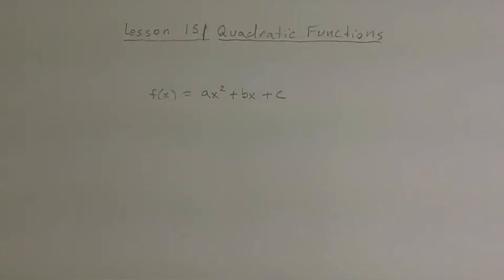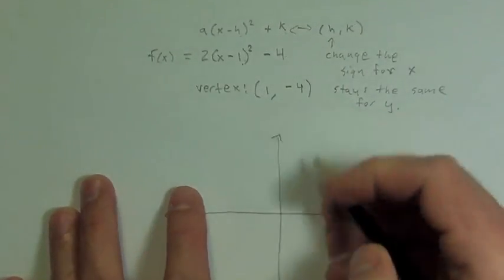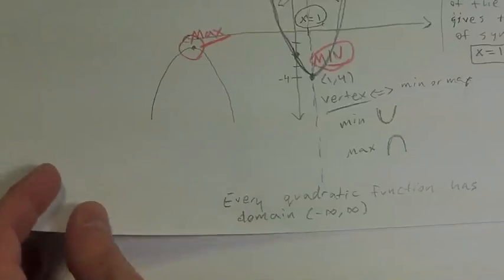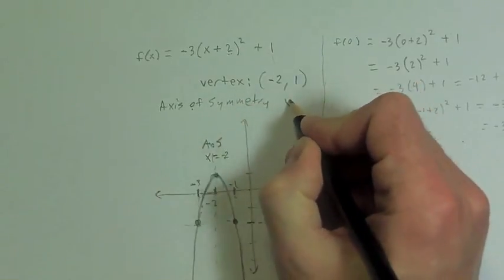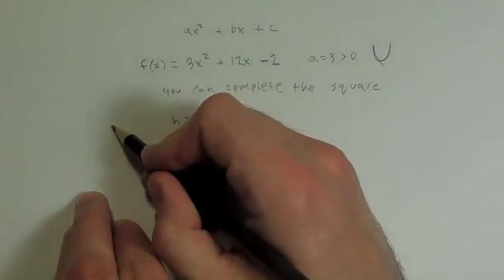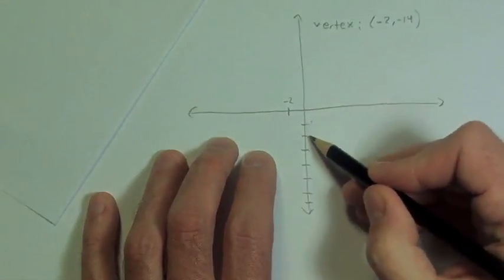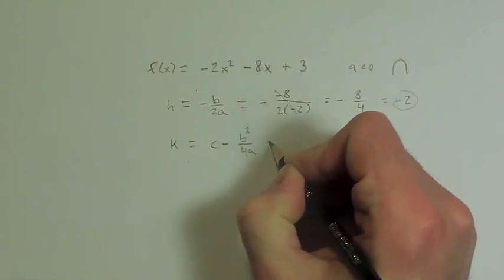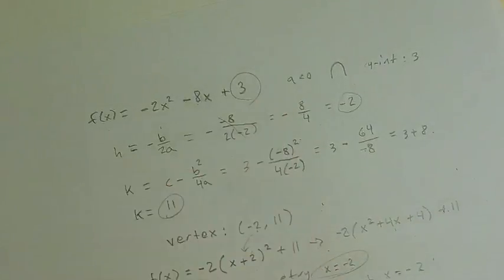Lesson 15: Quadratic Functions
Lecture on quadratic functions including the vertex, axis of symmetry, and other properties.